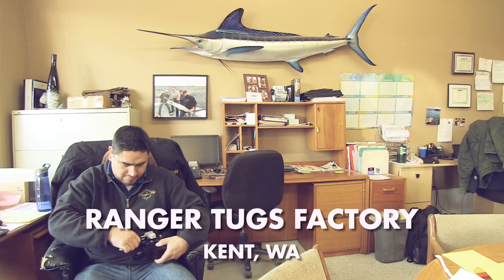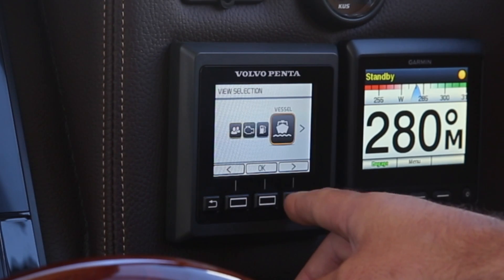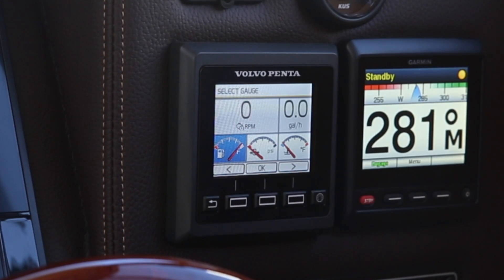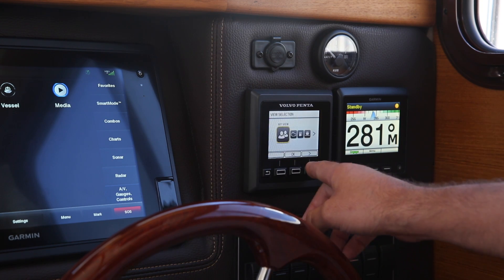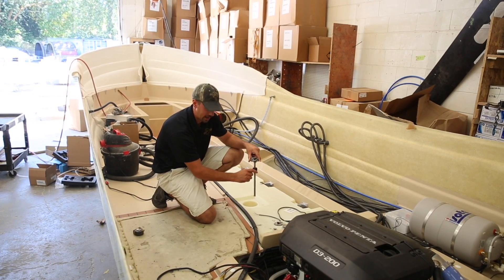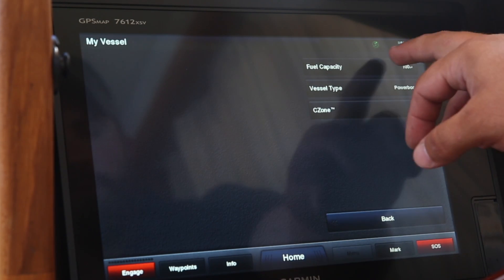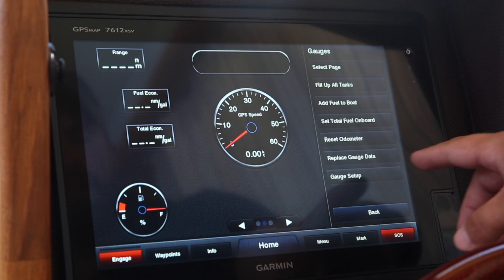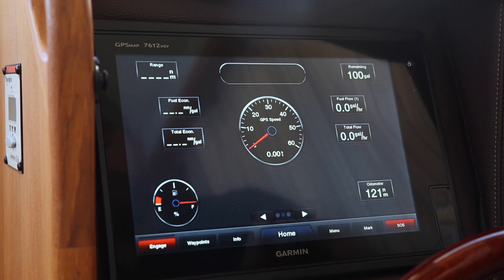FUEL CALIBRATION - Ranger Tugs Factory Tech DIY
Andrew Custis and Kenny Marrs from Ranger Tugs and Cutwater Boats walk through the process of setting fuel on board using the Volvo engine display and Garmin 7600 series chartplotter.